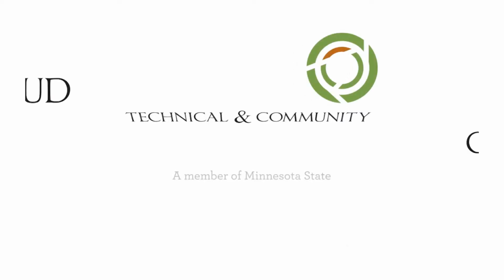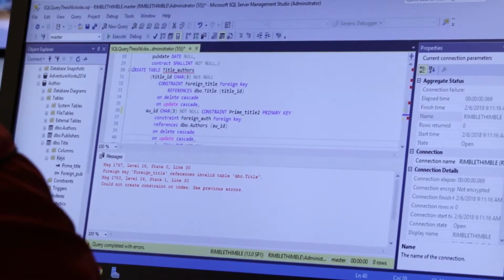Health Data Specialist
A degree in Health Data Specialist combines skills from the Health Information Technology program and computer programming so grads are ready to work in the healthcare industry that's moving to a more electronic stage.

Students get a solid background in security, database modeling, and cryptography. You will also learn telecommunications, electronic healthcare records software programs, and data privacy, as well as IT skills to install, maintain, and upgrade medical software.